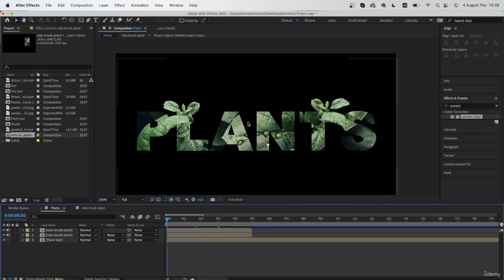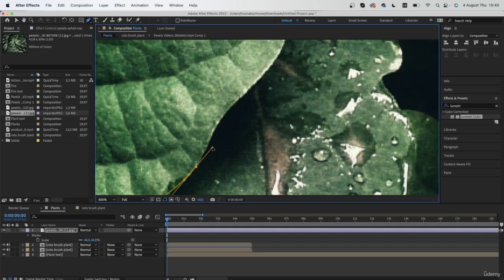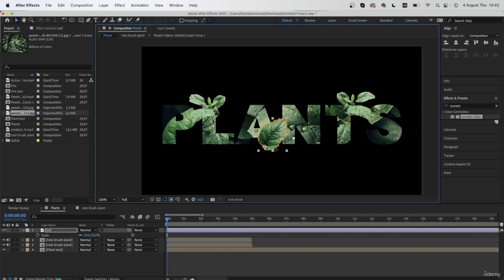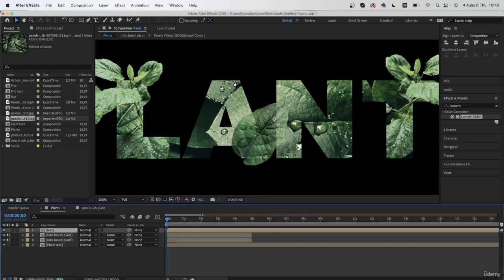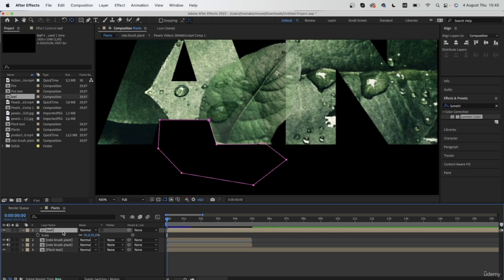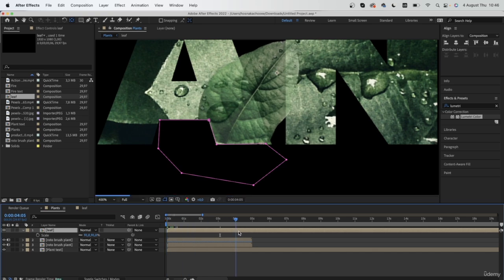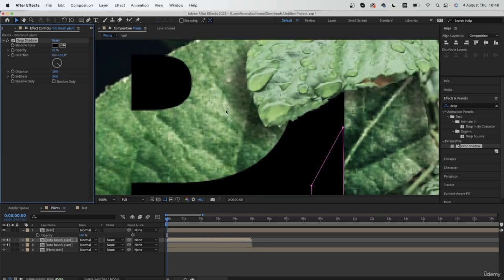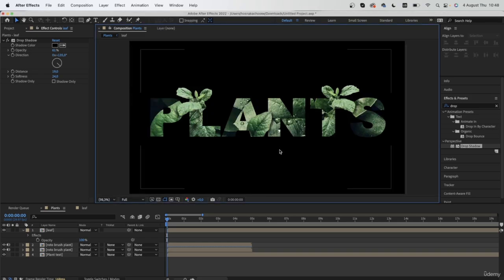After effect Elements Through Text B Pt 2 part 104